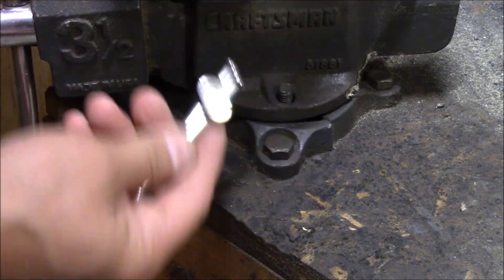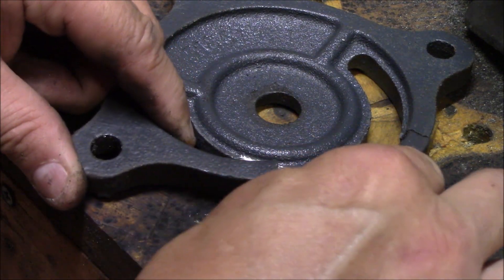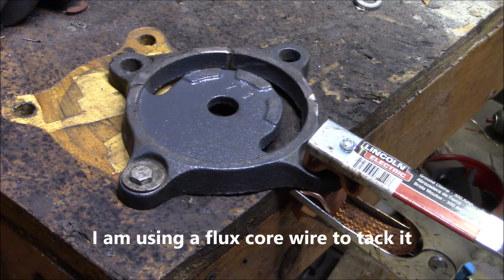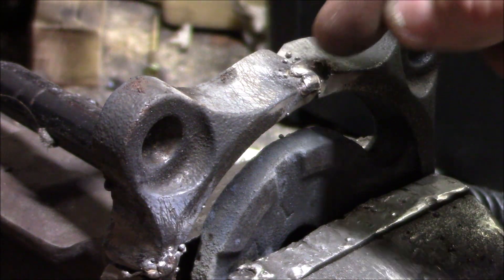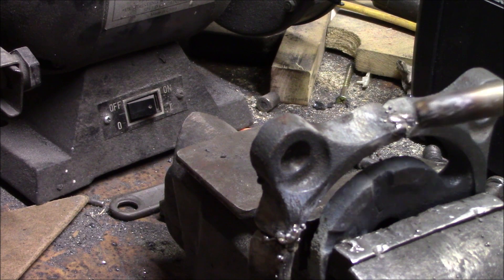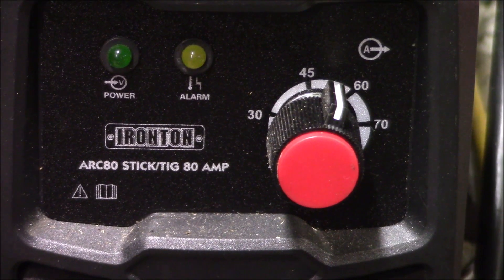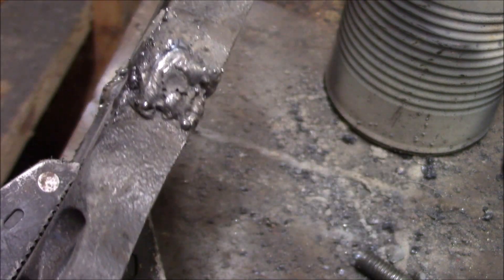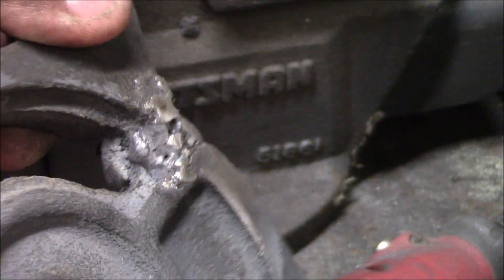Welding Cast Iron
Welding cast iron using a 1/16" 6013 electrode at 50 amps DC electrode positive.